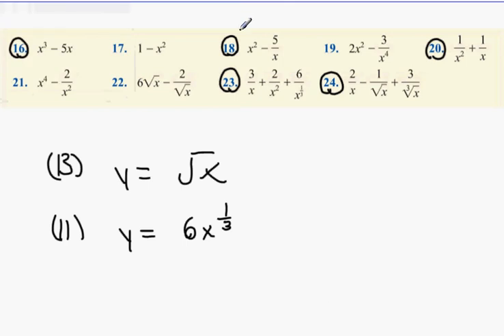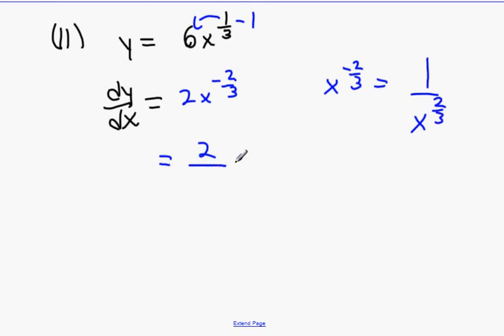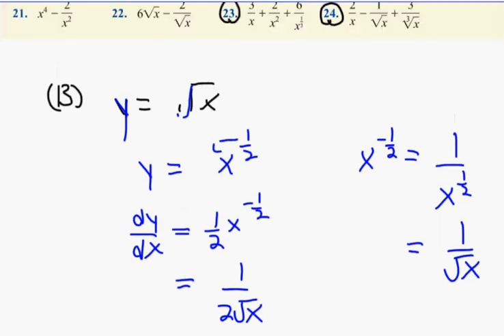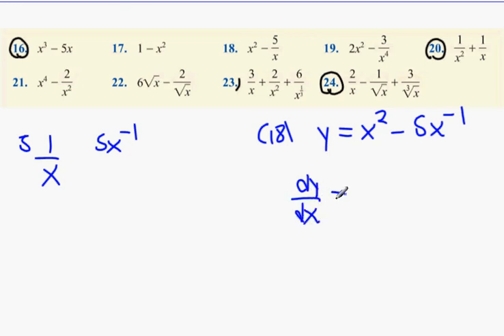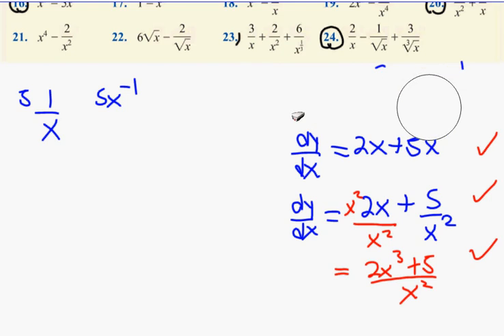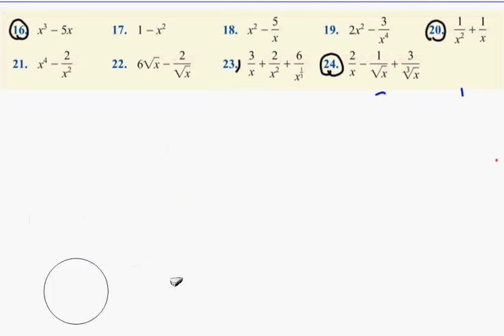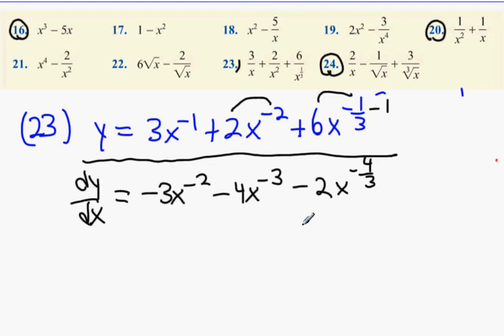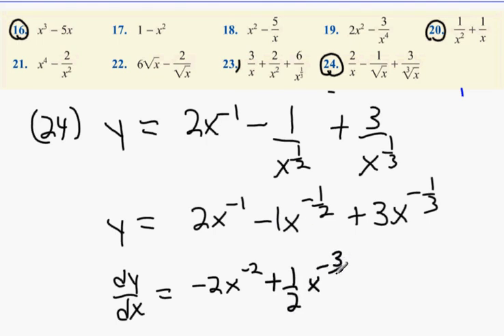5th exercise 14 1 q`11q13q16q18q20q23q24